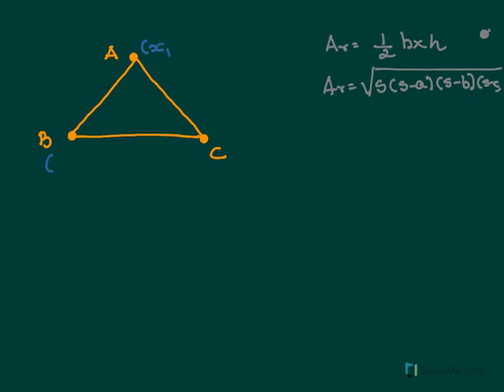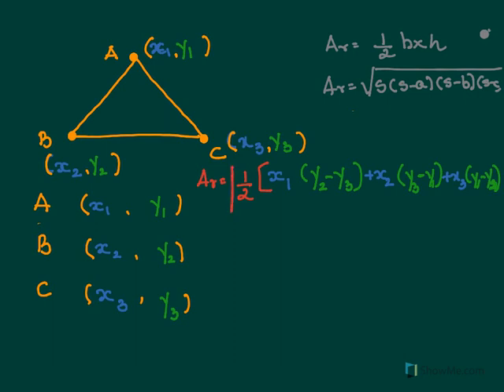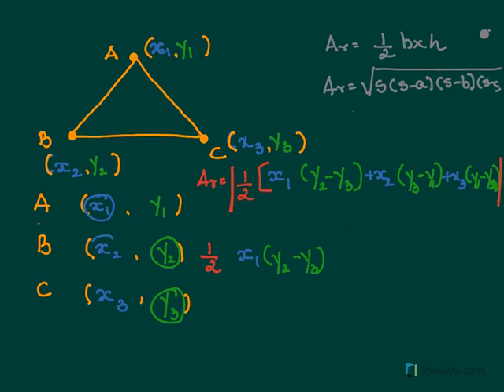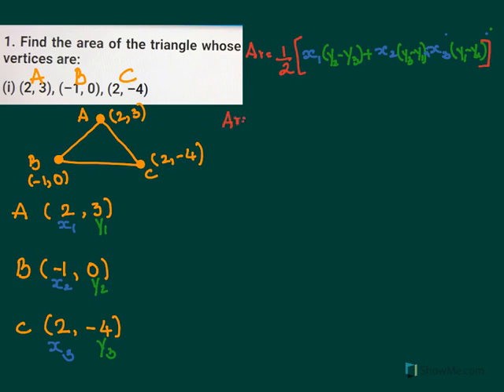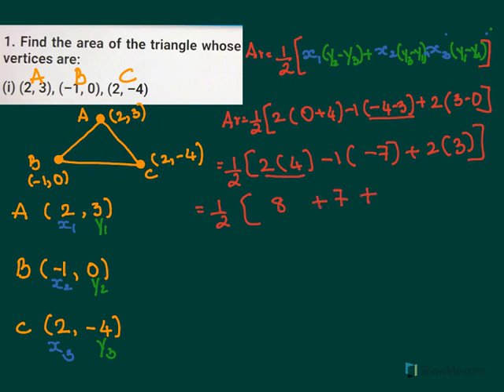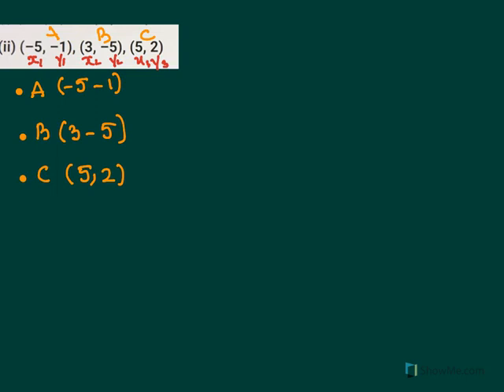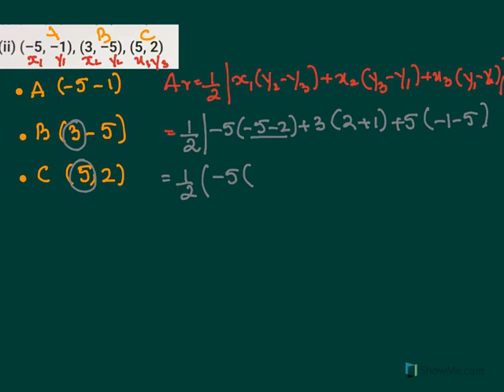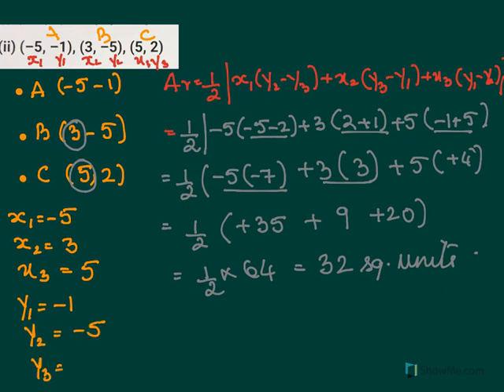CLASS 10- COORDINATE GEOMETRY- 12W Ncert 7.3- Q1